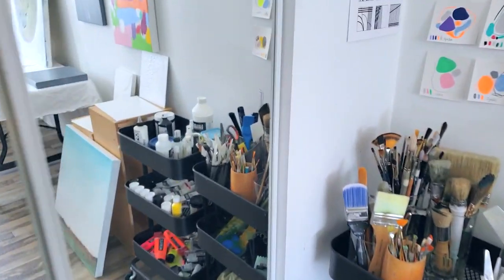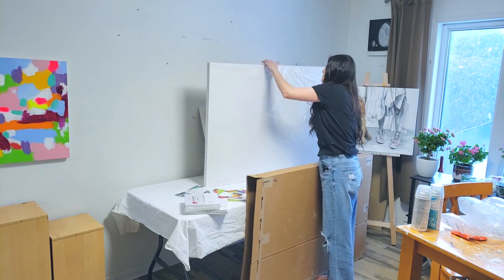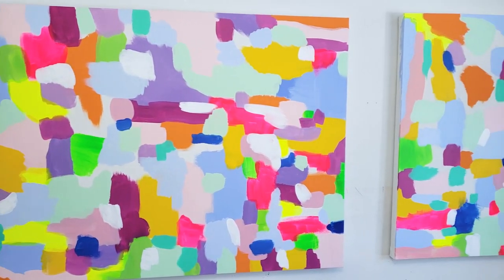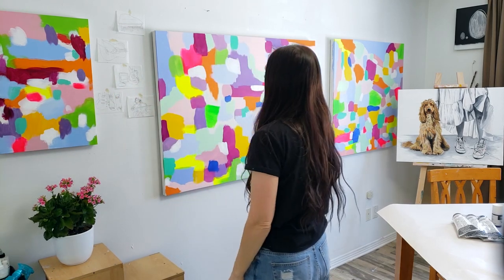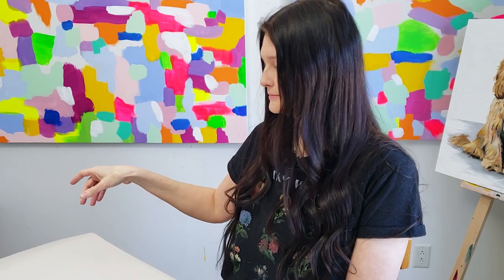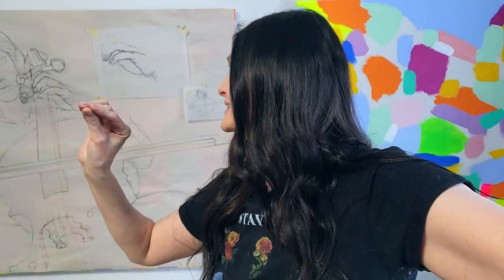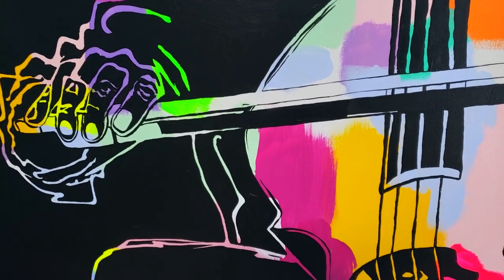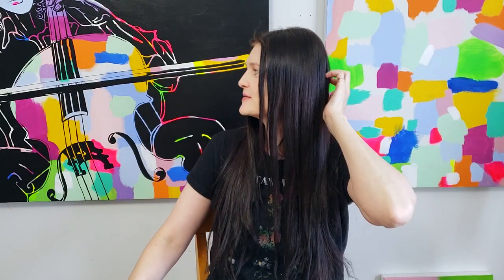1st Painting DONE! ✨ Cozy Art Vlog Channel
Here is a cozy art vlog where I paint the first artwork in a new painting collection. Hope my art studio process will inspire you to paint with me. Sending you good vibes 🌸